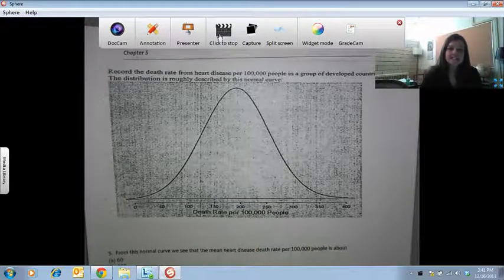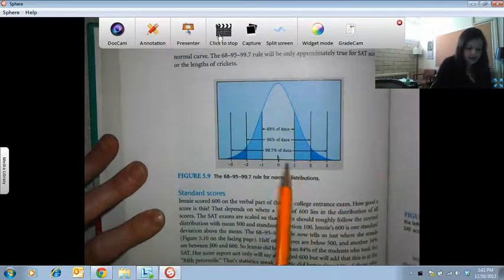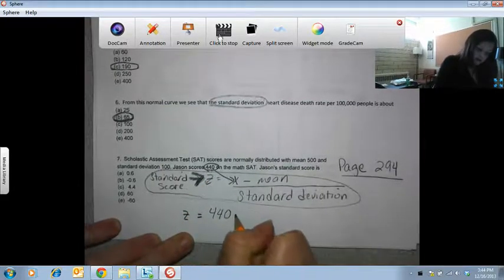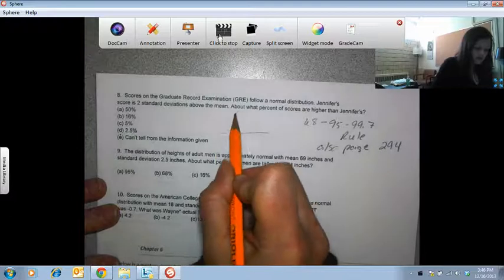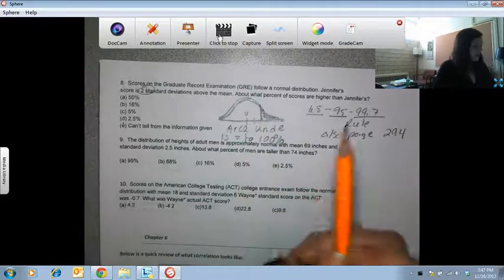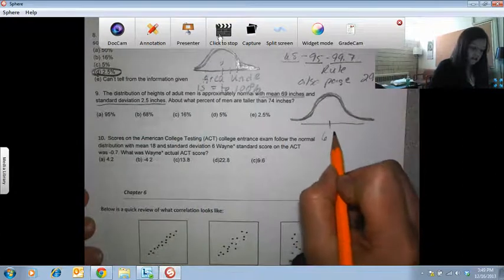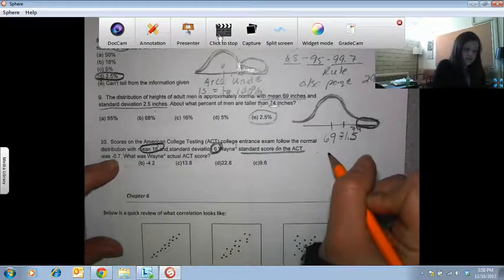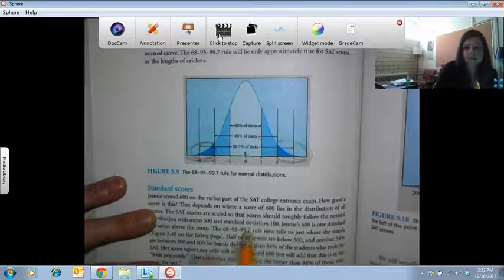Winter Final Chapter 5 review MC